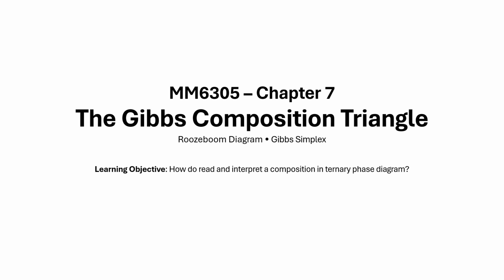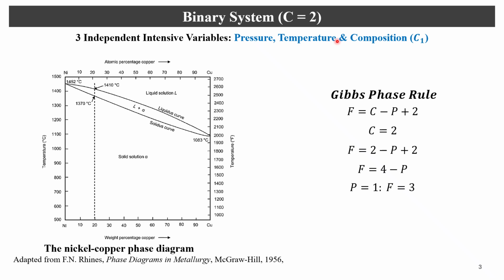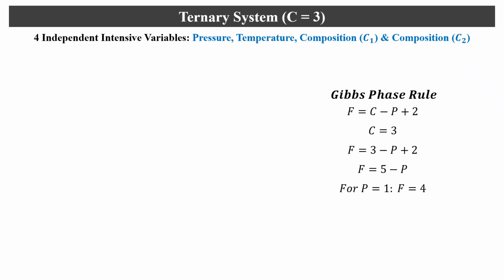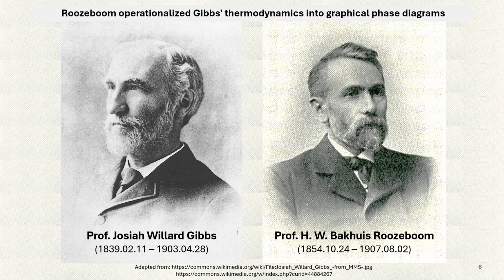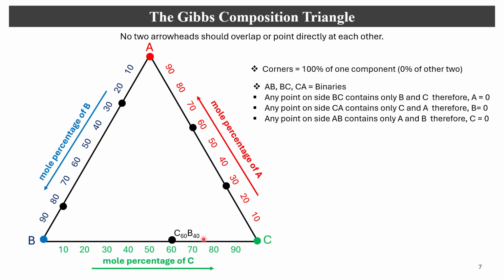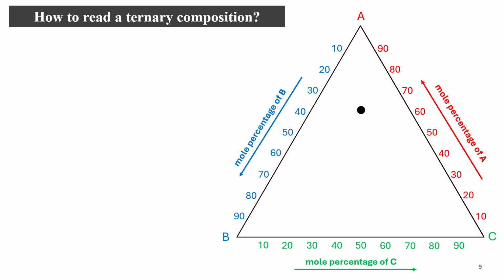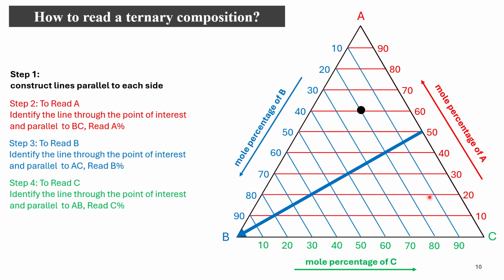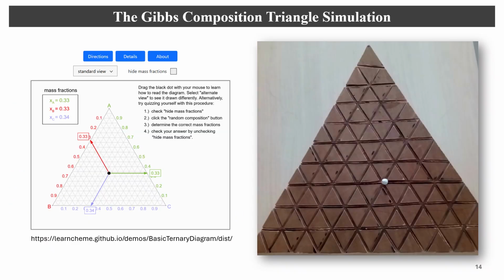The Gibbs Composition Triangle